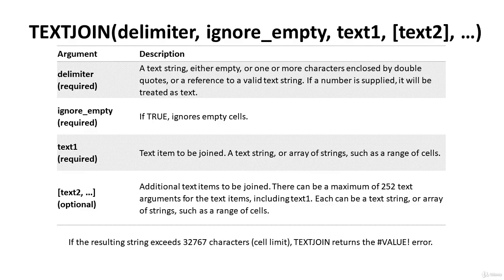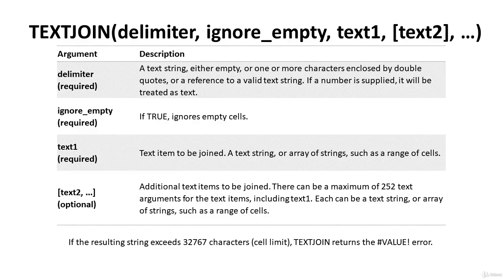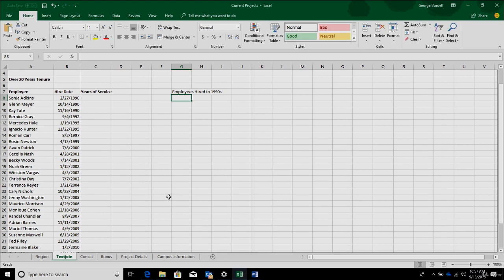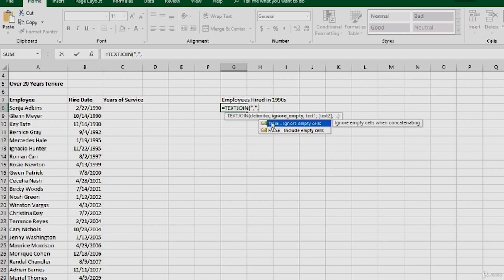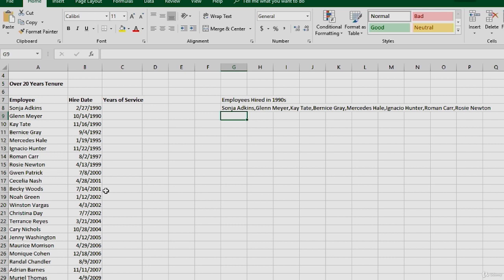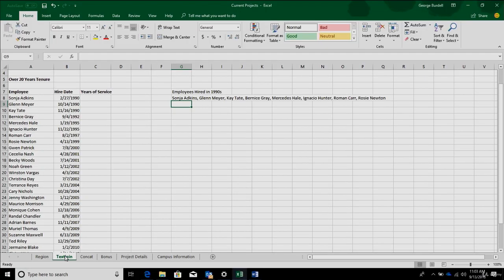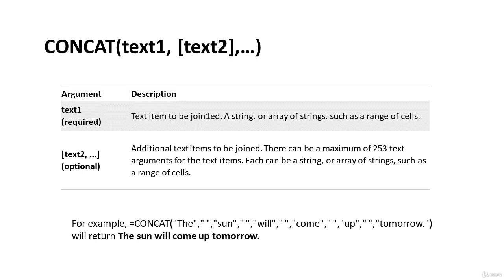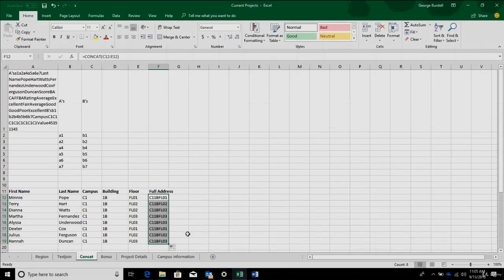TextJoin and Concat - What's New in Excel 2019?